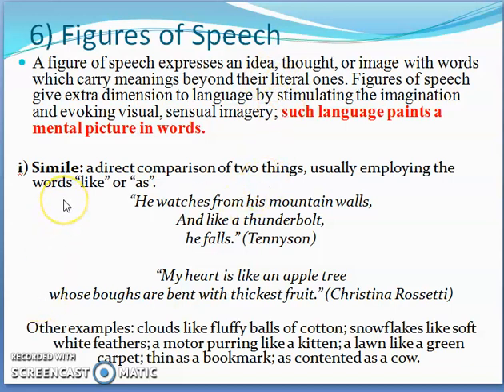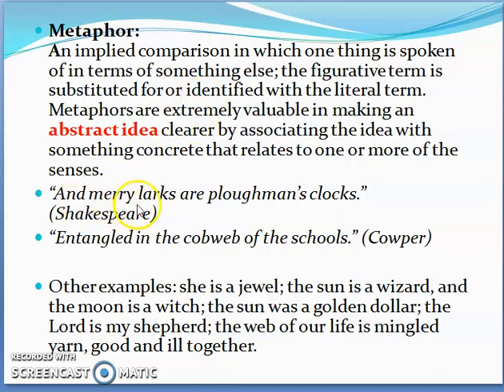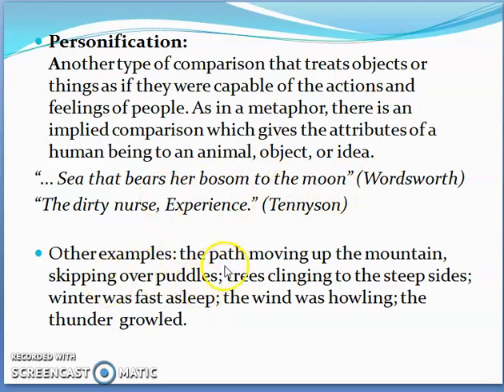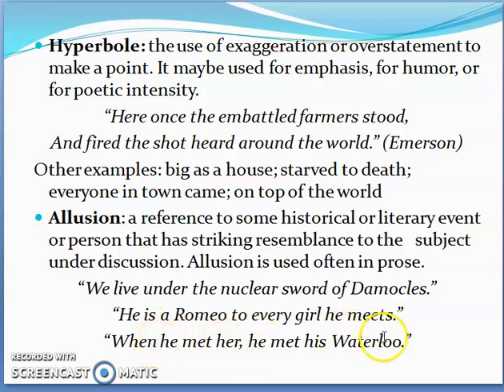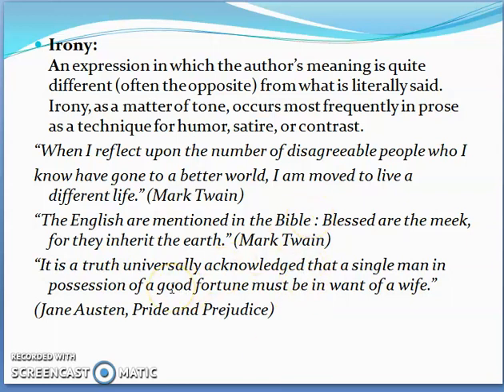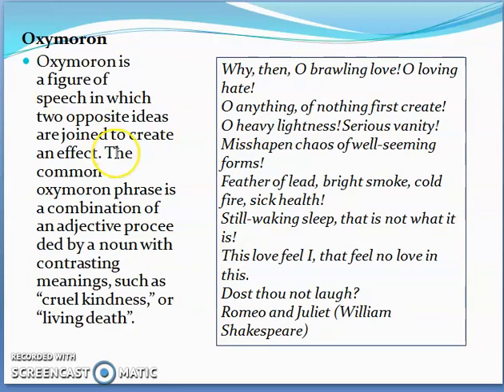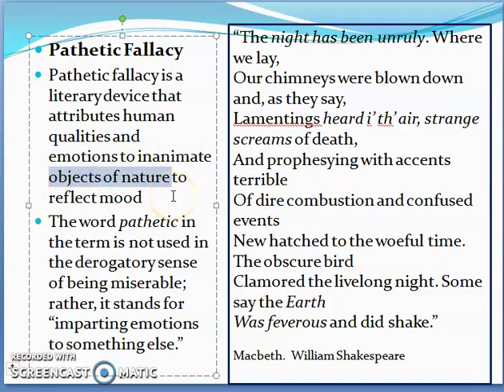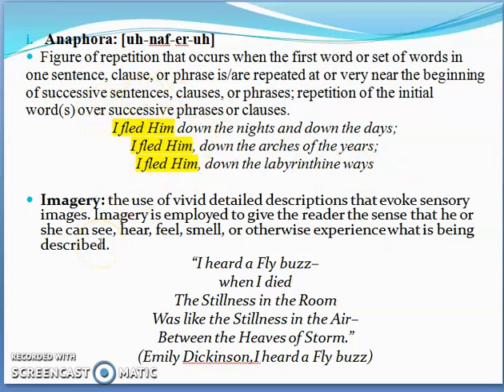Figures of Speech used in Poetry